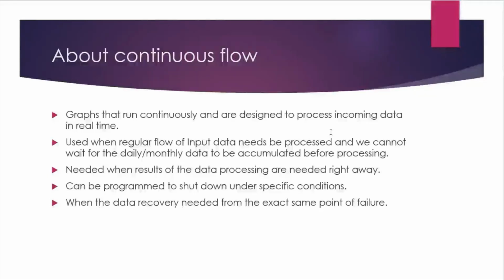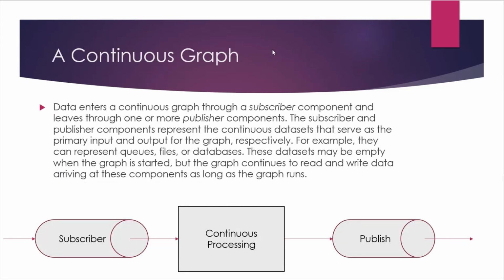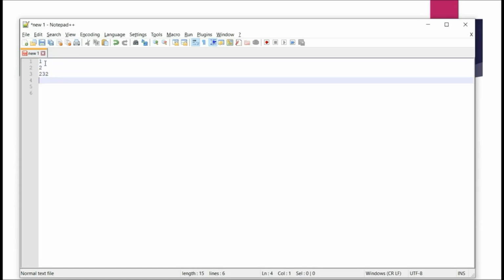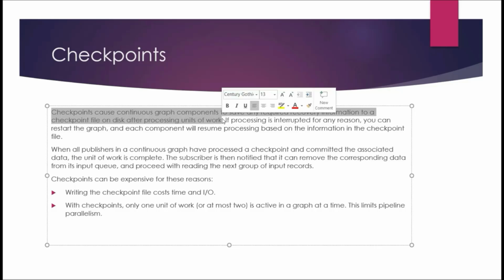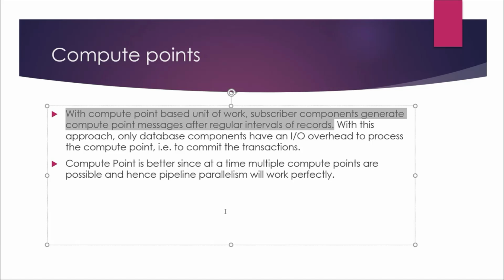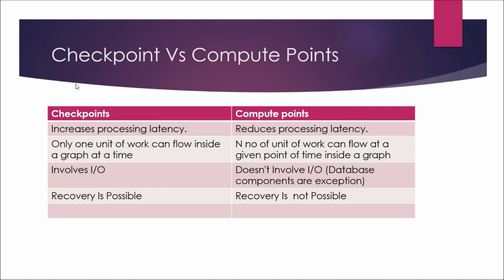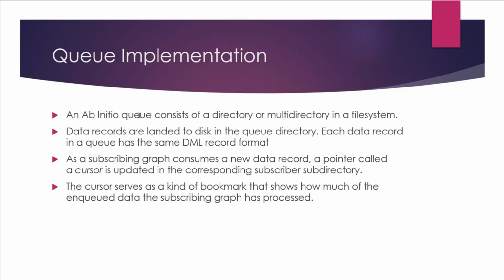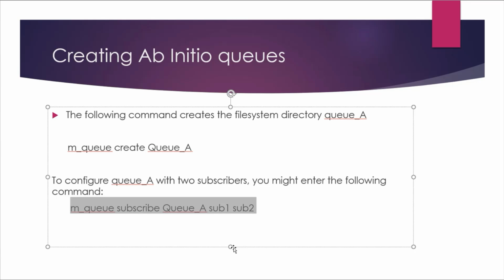Ab Initio - Continuous Flow | Part 1